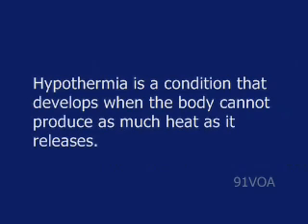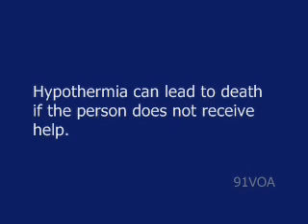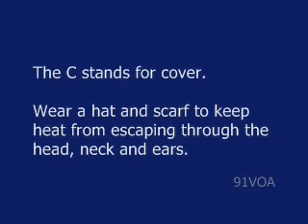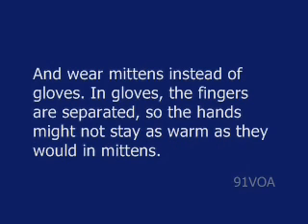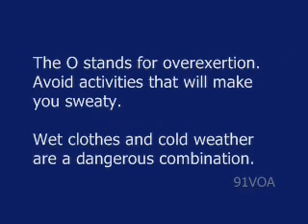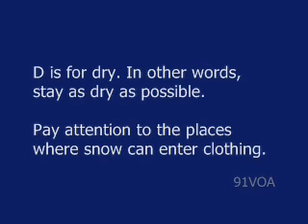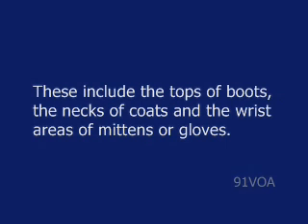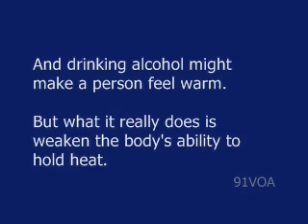[91VOA]How to Stay Warm and Safe in Freezing Weather